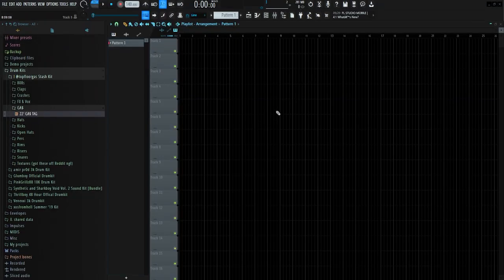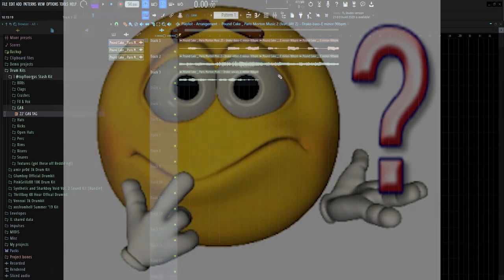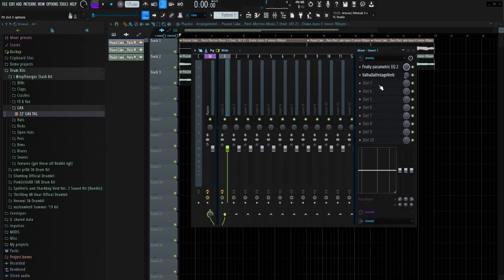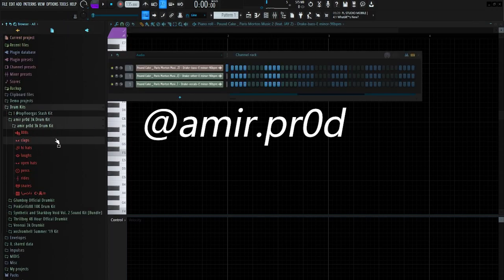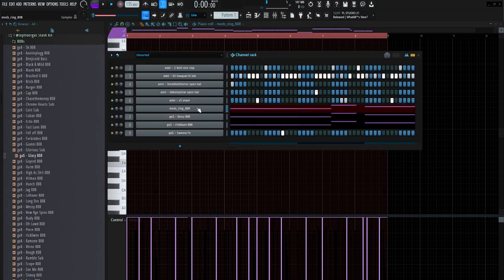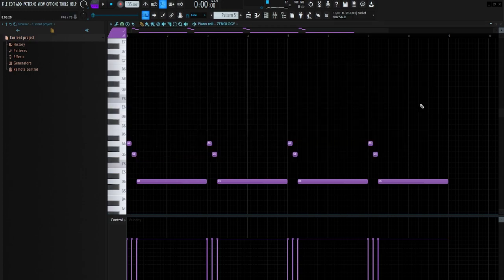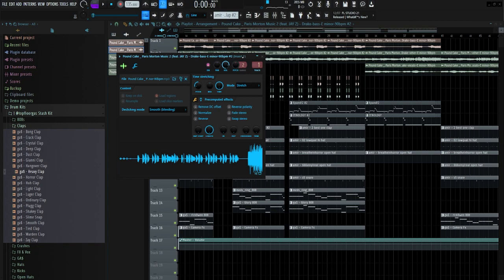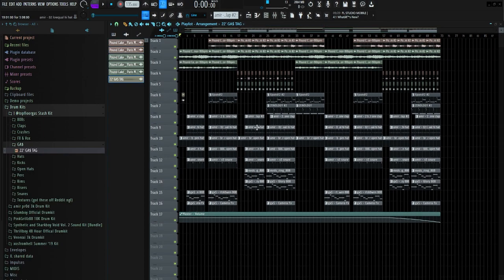How 16teen Makes Nostalgic Beats for Dom Corleo (FL Studio Tutorial)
In this video, I give a step by step breakdown on how 16teen makes nostalgic beats for Dom Corleo like his recent tracks "Penthouse Shordy" & "Ginseng." Let me know what type of beats you guys want a tutorial on in the comments, I'm really down for anything.

0:00 intro
0:05 beat preview
0:16 sample
1:56 sample chop
2:20 secret sauce
2:42 sample w sauce
2:57 drums
3:44 drum breakdown
4:26 sample + drums
4:42 lead
5:02 bell
5:21 everything together
5:45 arrangement
5:56 arrangement breakdown
7:04 outro
7:43 thanks 4 watching !